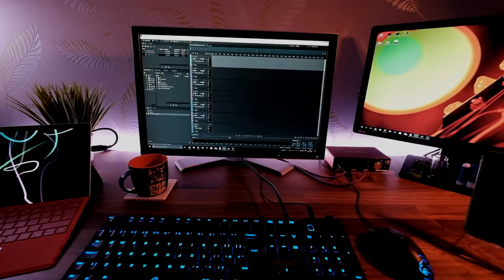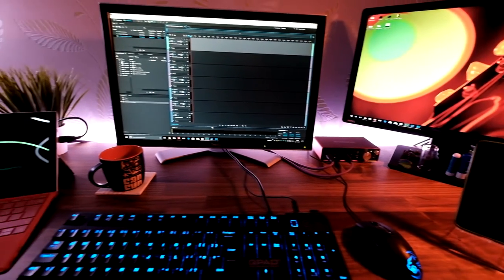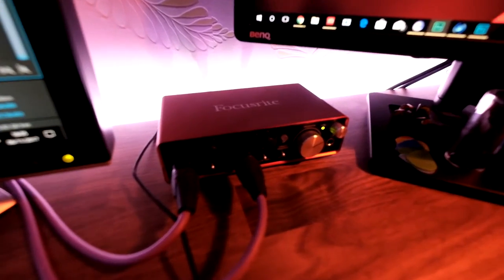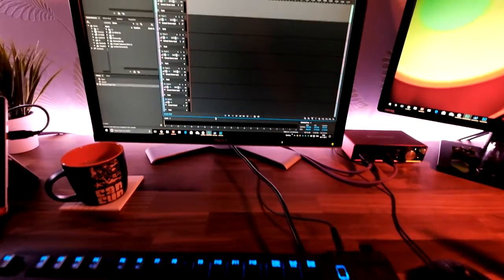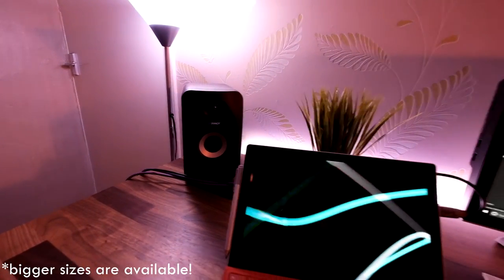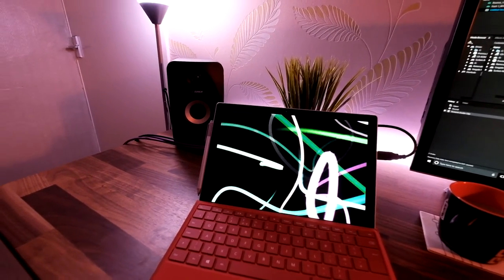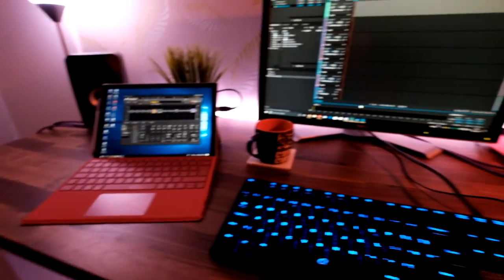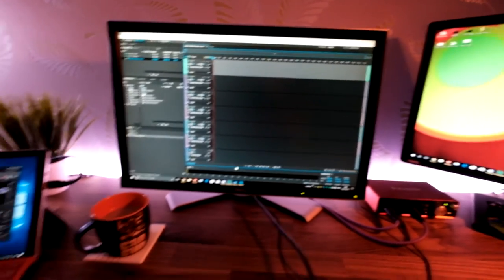MY HOME RECORDING STUDIO :: CHEAP & SIMPLE!! 🙌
I get lots of questions asking about my home recording setup so here I am explaining it.

Gear used:
*Guitar of choice*
Fractal Audio AX8 - Used with a Microsoft Surface Pro 4 to edit
*PC or Laptop of choice*
*Software of choice* (Adobe Audition in my setup)
Tannoy Reveal Monitors (I'm using the 402's)